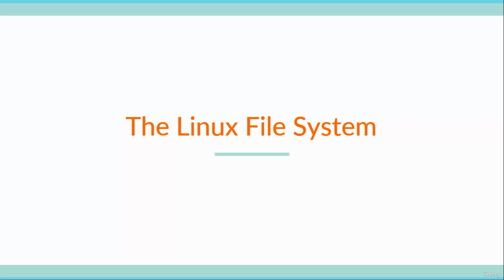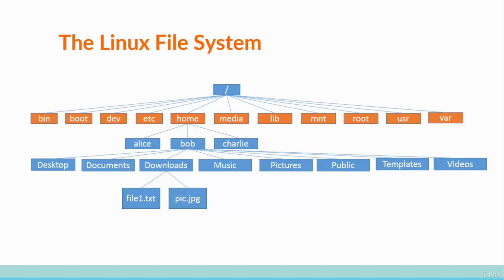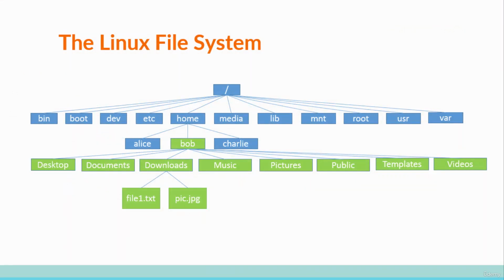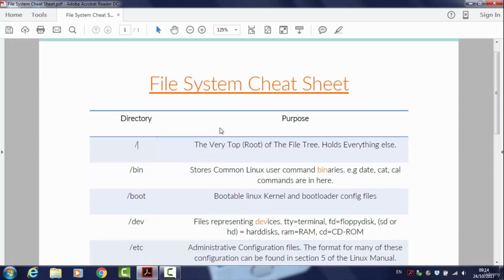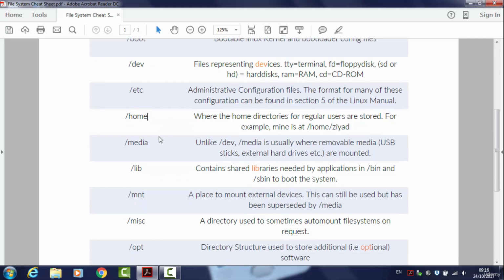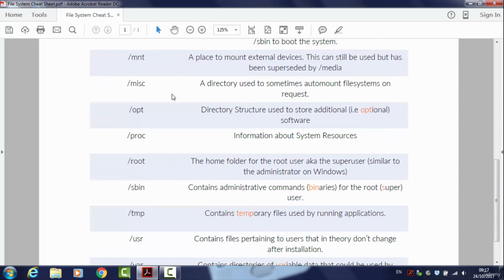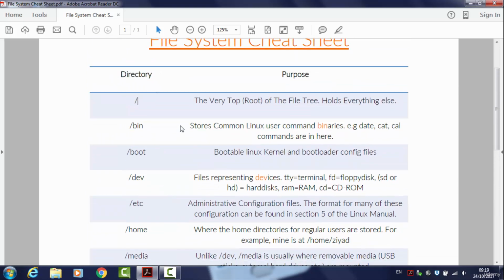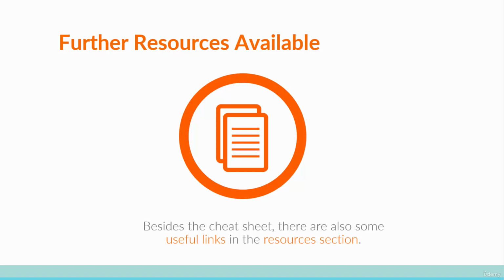002 The Structure of the Linux File System